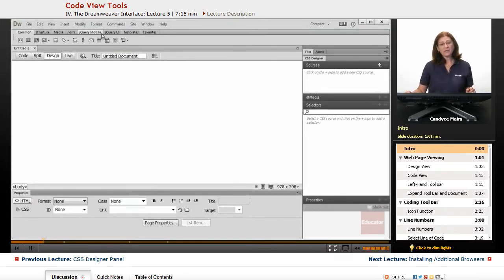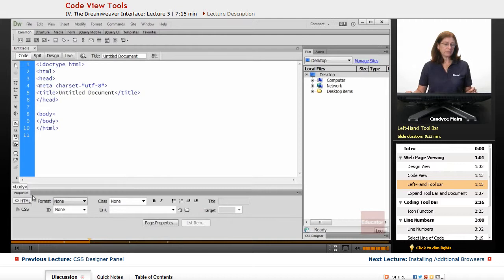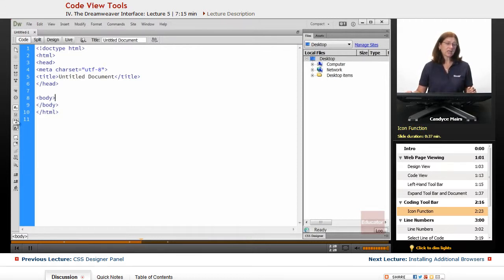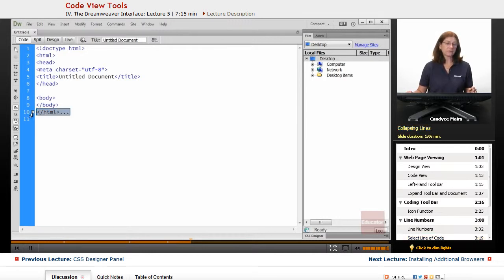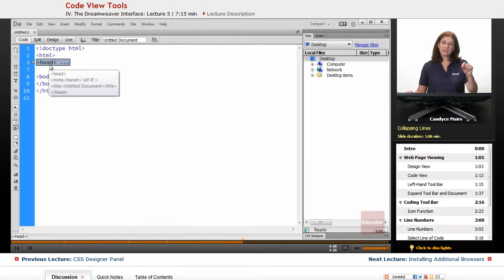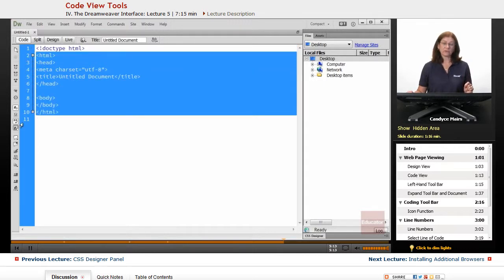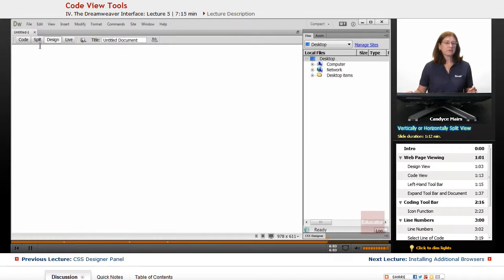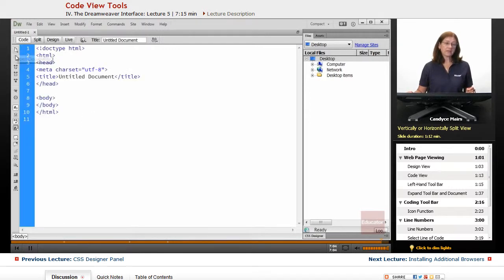"Code View Tools" | Adobe Dreamweaver CC with Educator.com